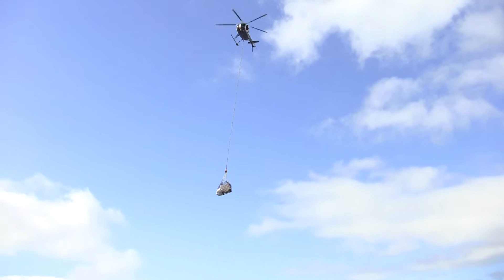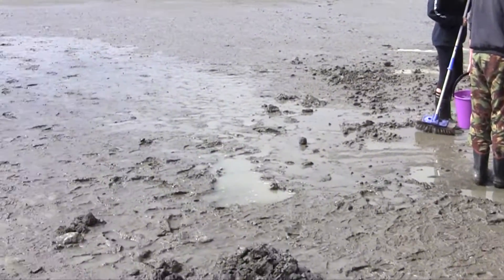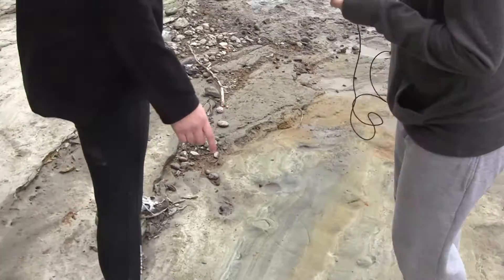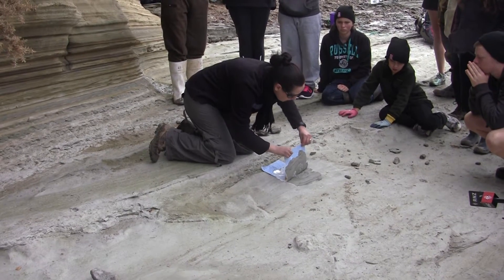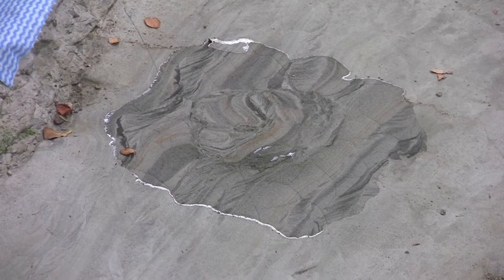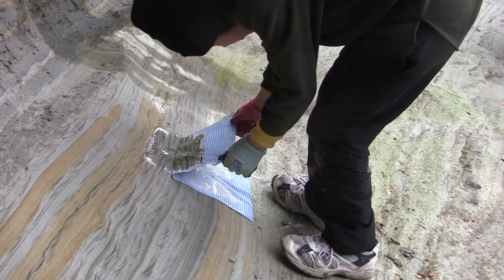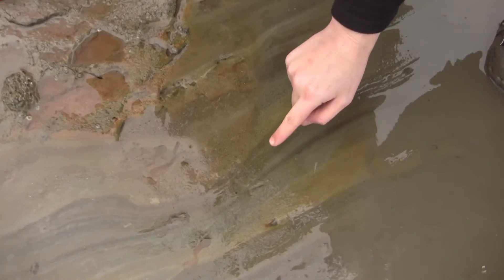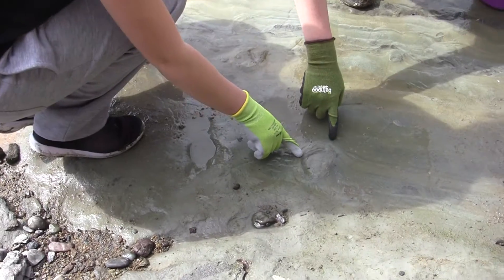Dinosaur Footprints - an Event of Discovery!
Collingwood Area School students help a science team to uncover previously unknown dinosaur footprints in Nelson, New Zealand.